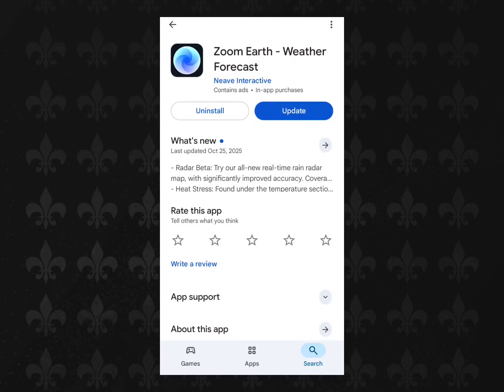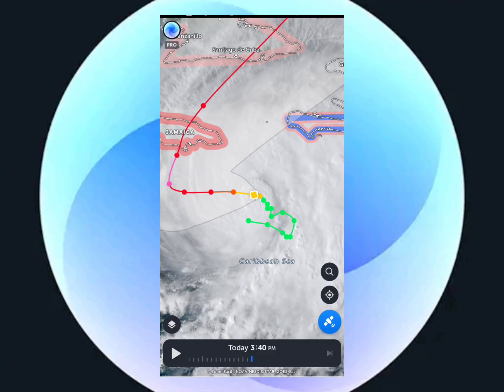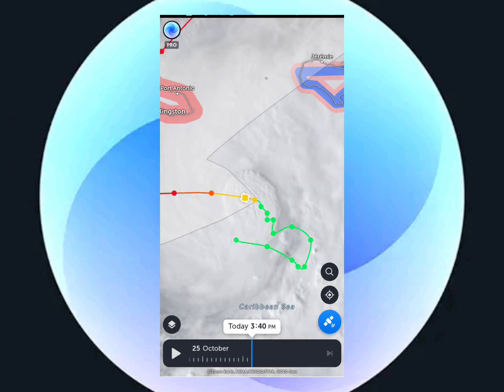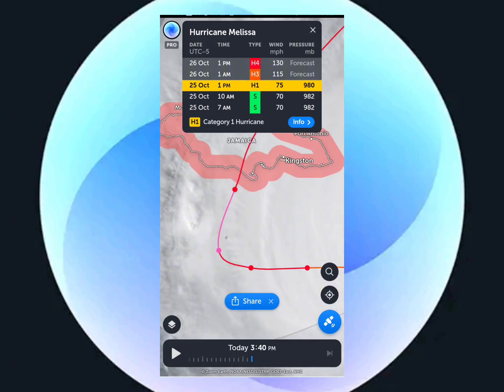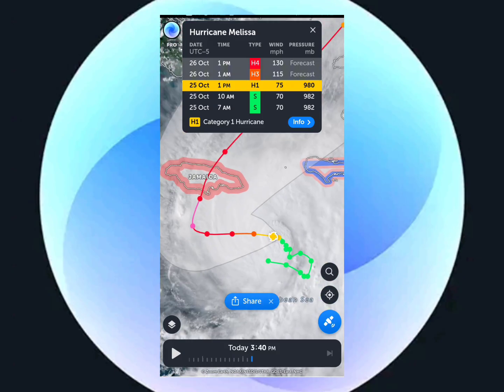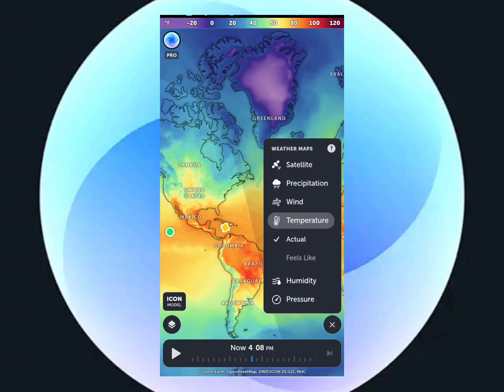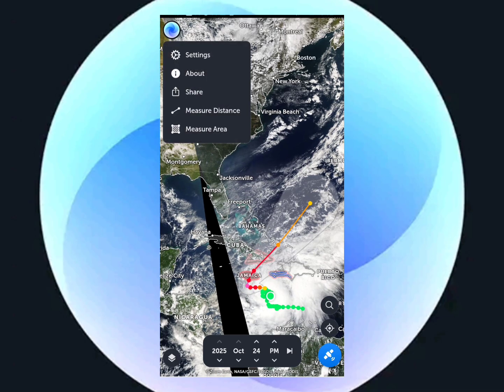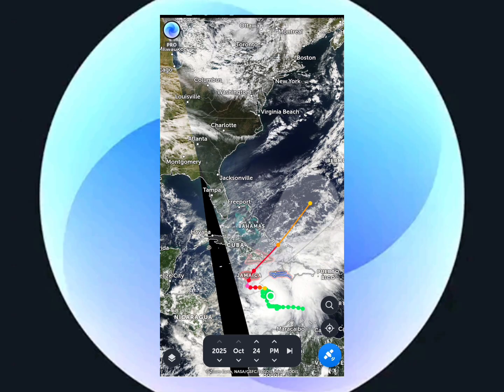Zoom Earth App how to use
Hurricane Tracker, Rain Map

Zoom Earth is an interactive weather map of the world and a real-time hurricane tracker.

Explore the current weather and see forecasts for your location through interactive weather maps of rain, wind, temperature, pressure, and more.

With Zoom Earth, you can track the development of hurricanes, storms, and severe weather, monitor wildfires and smoke, and stay aware of the latest conditions by viewing satellite imagery updated in near real‑time.